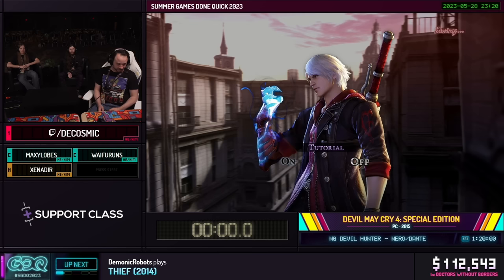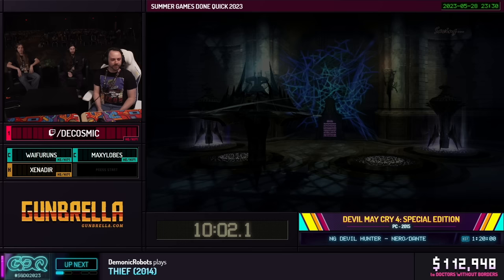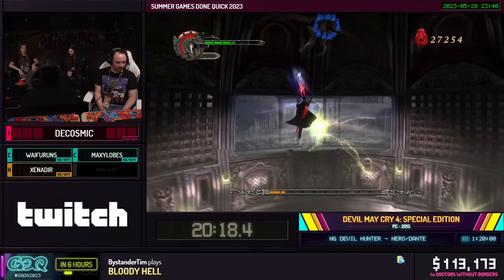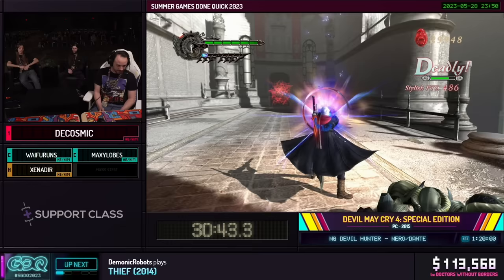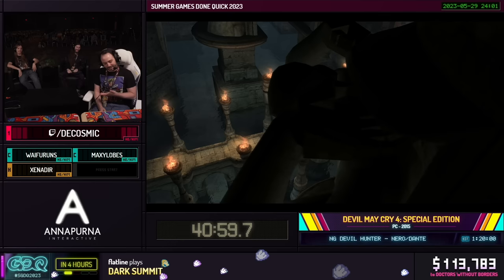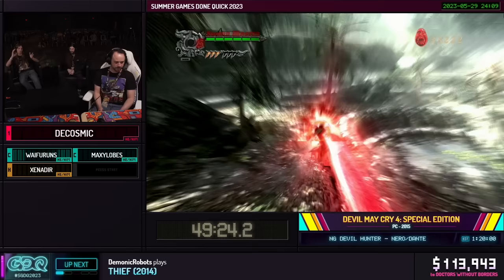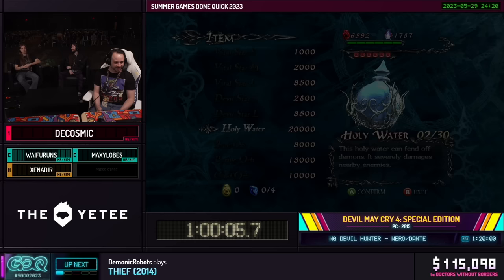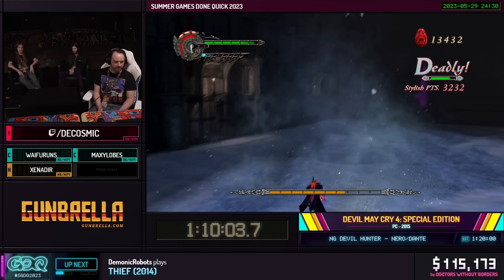Devil May Cry 4: Special Edition by DECosmic in 1:14:29 - Summer Games Done Quick 2023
Runner introduction starts at 0:00
Run starts at 0:52
Commentary is provided by maxylobes and waifuruns
Xenadir is host